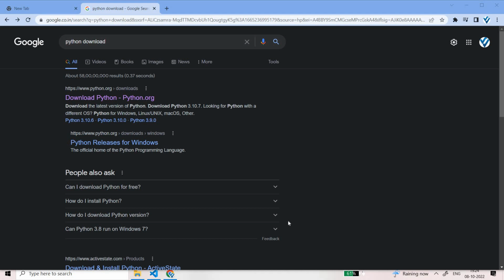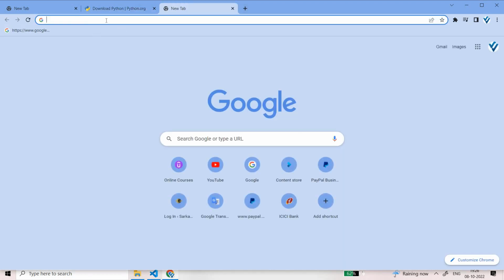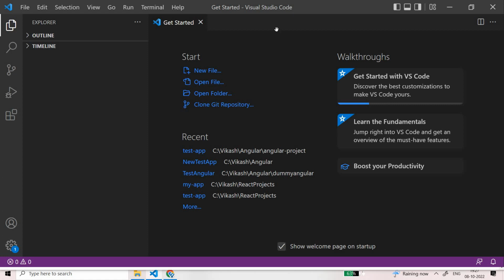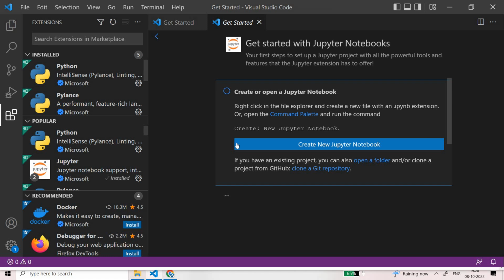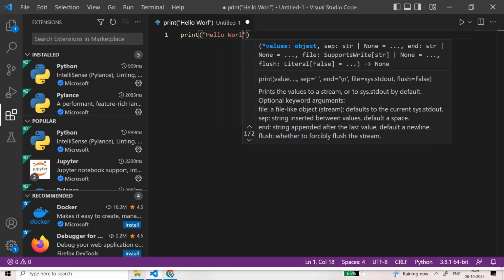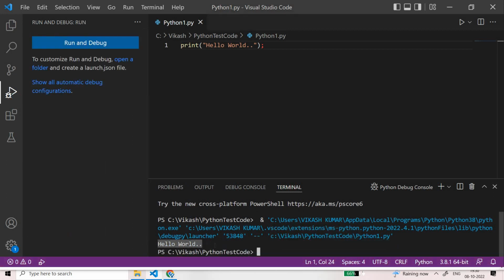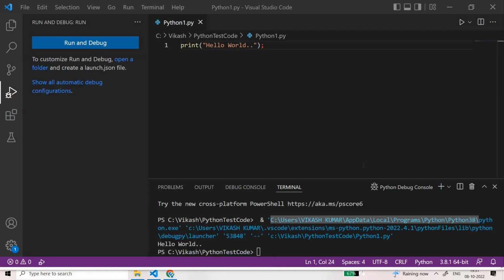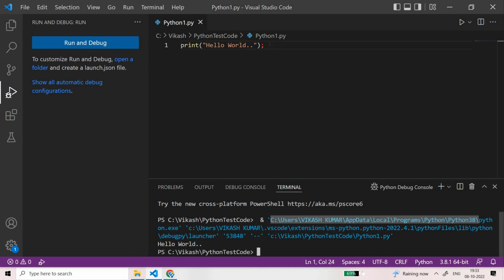Python Tutorial || Part 2 || Python Dev Environment Setup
Python Tutorial
Are you ready to become a Python coding expert? Look no further! In this comprehensive video, we provide you with the ultimate guide to mastering Python programming.

Whether you are a beginner or have a basic understanding of Python, this video will take you on a journey to enhance your skills and become a proficient Python developer. We start with the basics, covering topics such as data types, variables, and control flow.

As the video progresses, we delve into more advanced concepts, including functions, modules, object-oriented programming, file handling, and exception handling. We also cover essential libraries and frameworks that every Python developer should know, such as NumPy